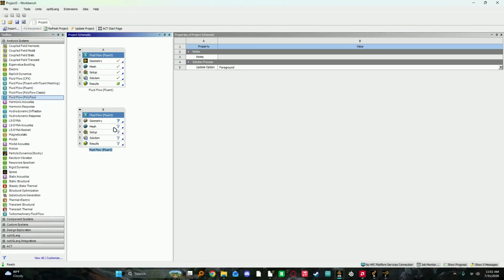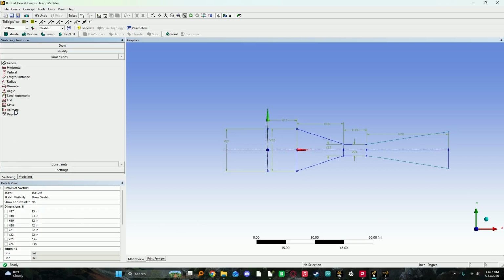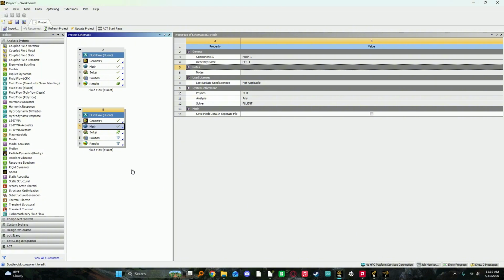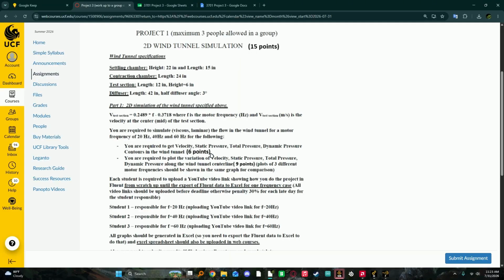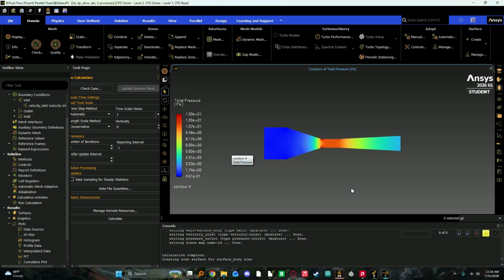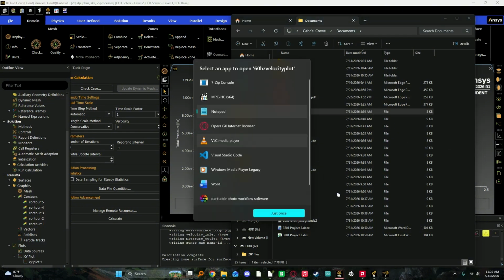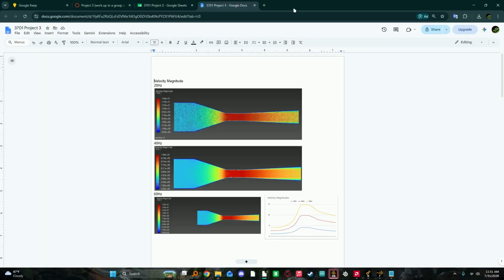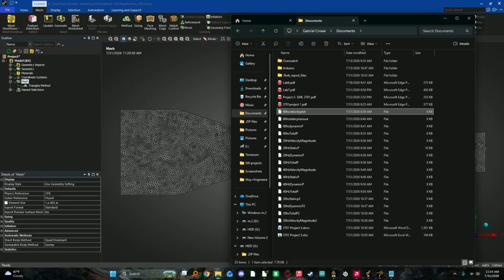2D wind tunnel Simulation Dr Ozbay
My ANSYS Fluent simulation project for Fluid Dynamics.